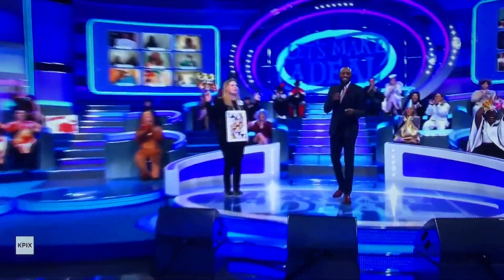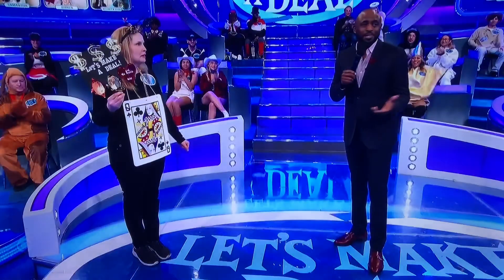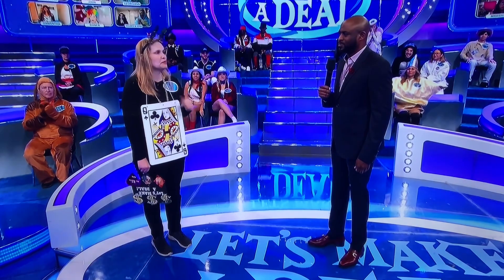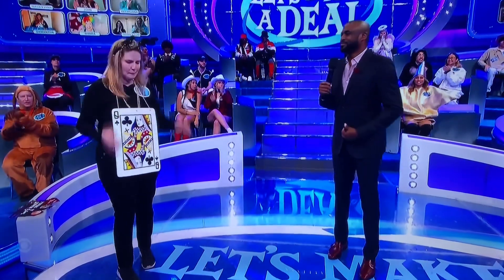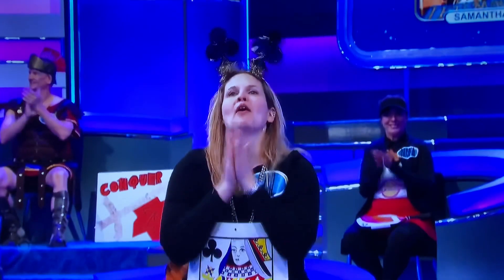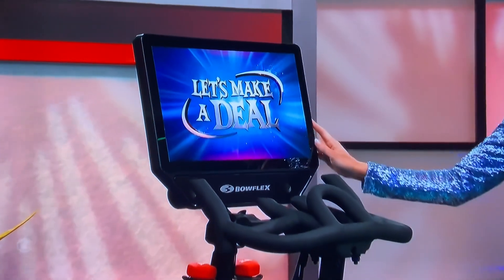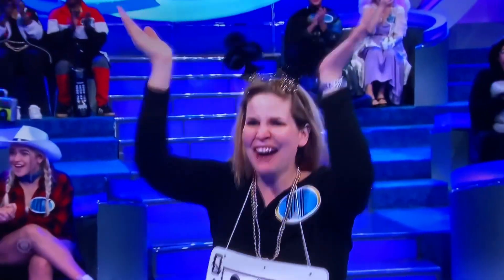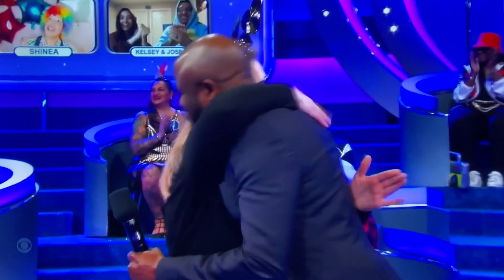LMAD BIG DEAL round, ALL-NEW LIVE today Thursday March 9, 2023😳🤯😳🤯😳🤯😳🤯😳🤯😳🤯😳🤯😳